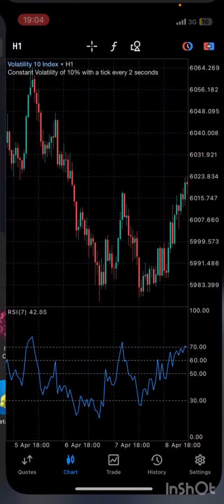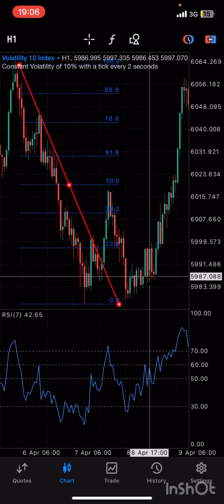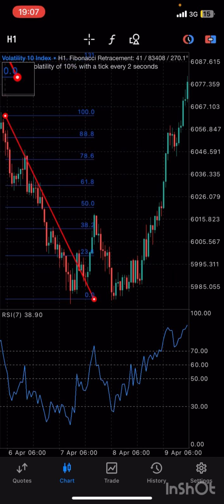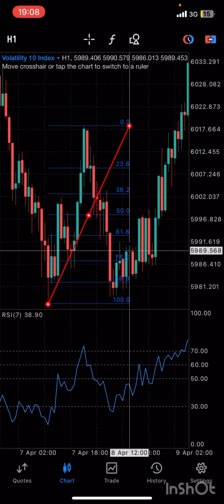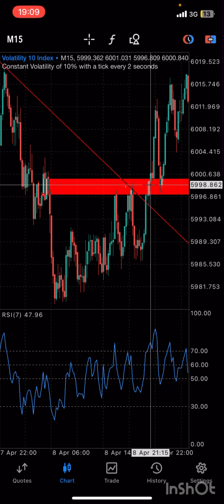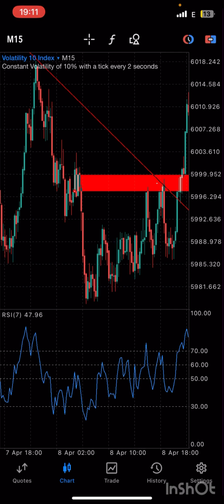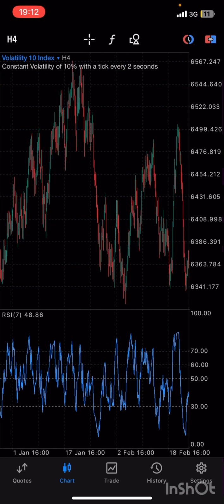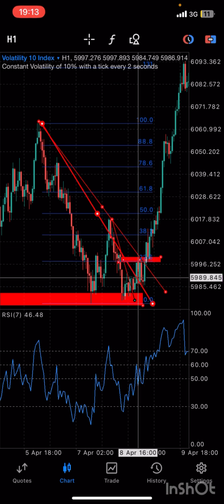If you knew my double bottom strategy, you will NEVER have any loosing trades!!!!!🔥🔥🔥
Learn my newly invented double bottom strategy and trade like a pro